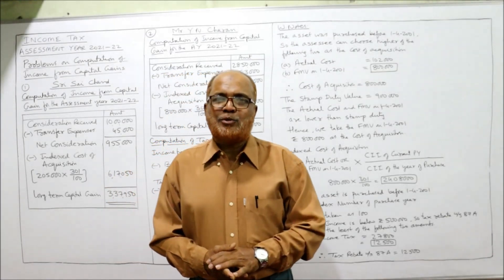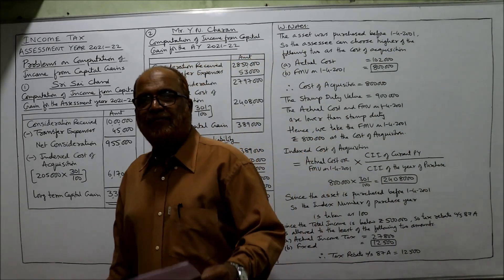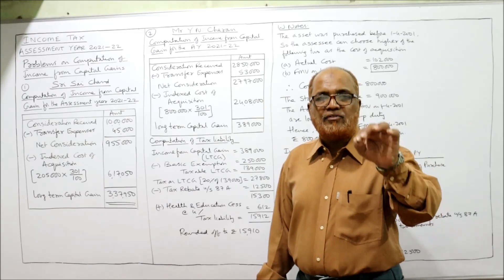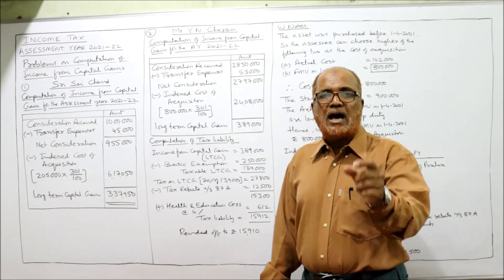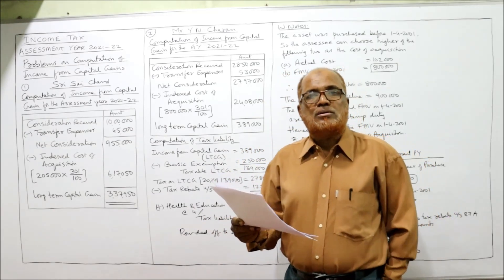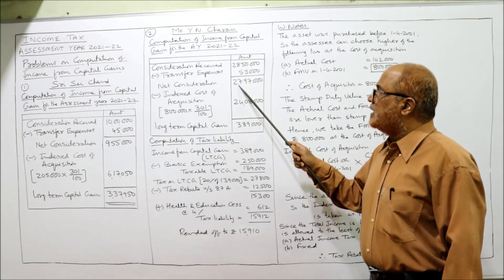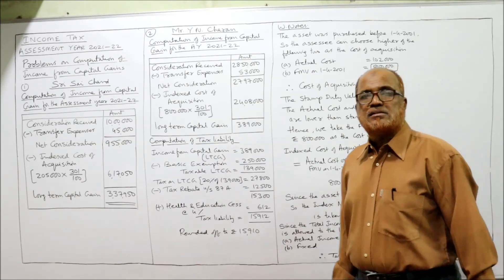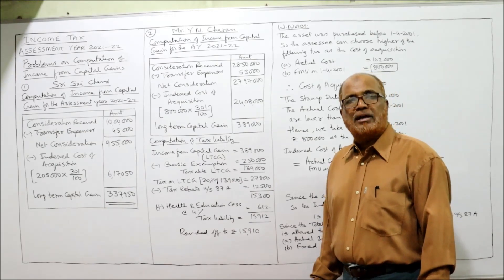Income Tax II AY : 2021-22 II Income from Capital Gain II Problems II Part 1 II Hasham Ali Khan